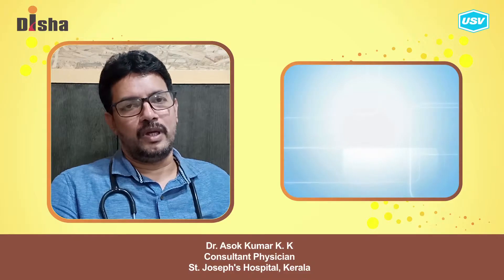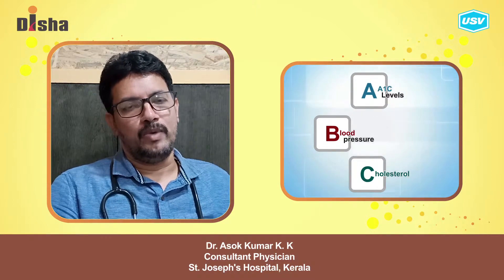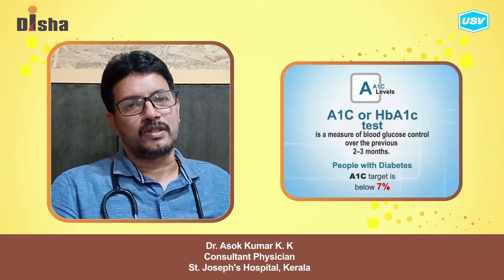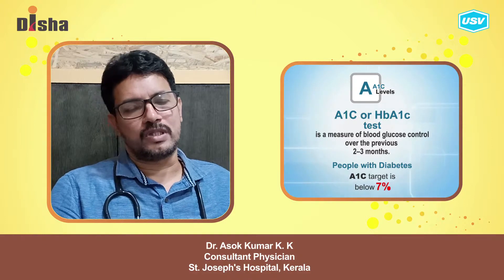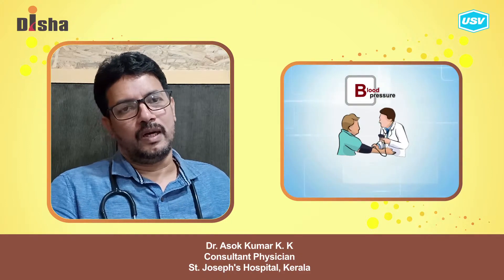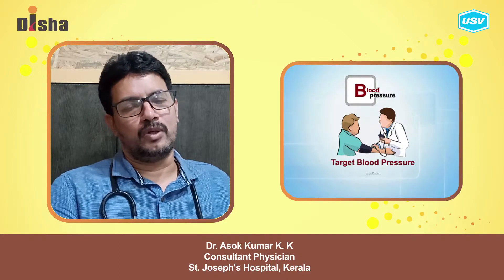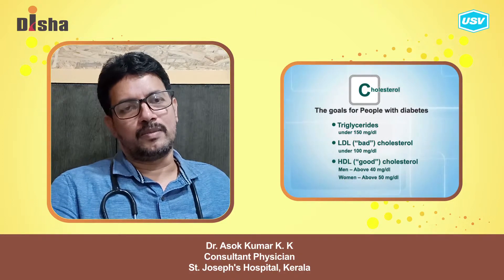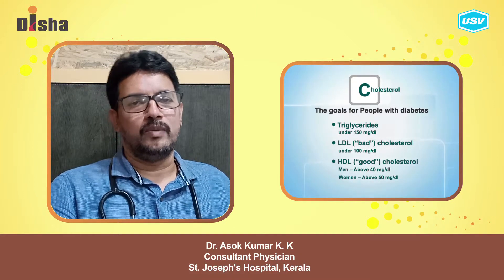Dr. Asok Kumar K. K (4/5)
Disha for Diabetes Awareness: Diabetes is one of the most Dangerous and rapidly growing diseases in India. Dr. Asok Kumar K. K leading Diabetologist explains more in this video. Please watch and share!